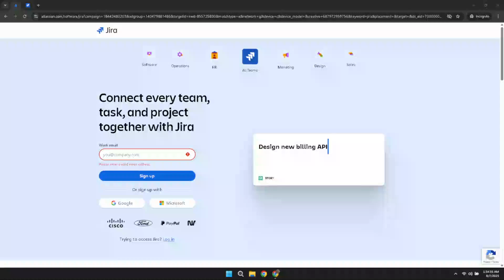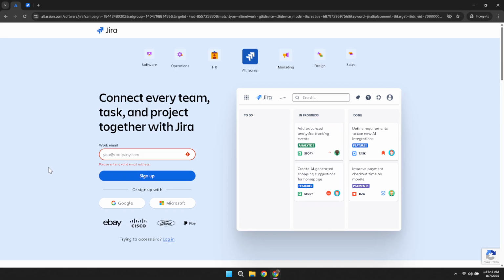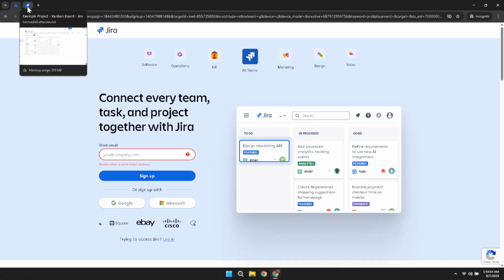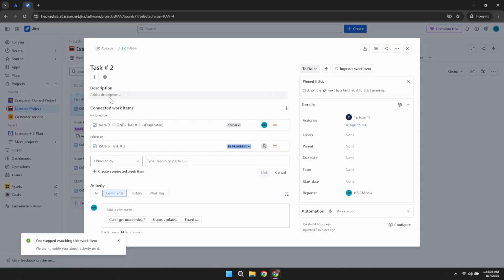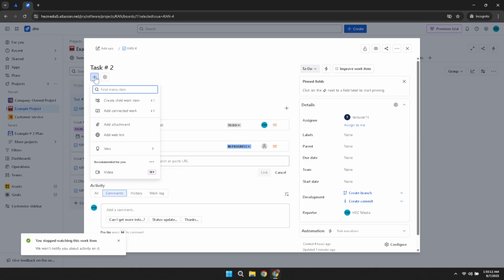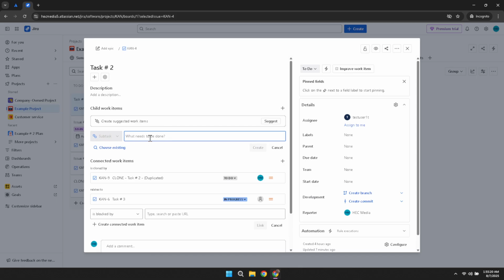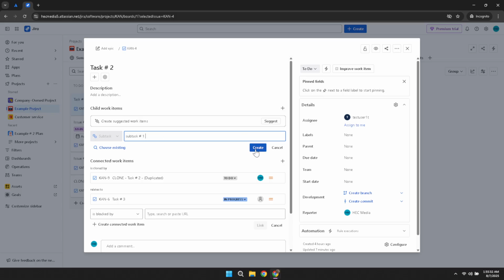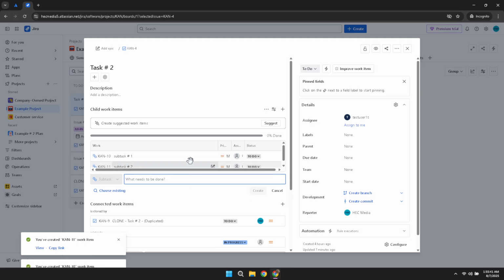How To Create A Subtask In Jira [2025 Guide]